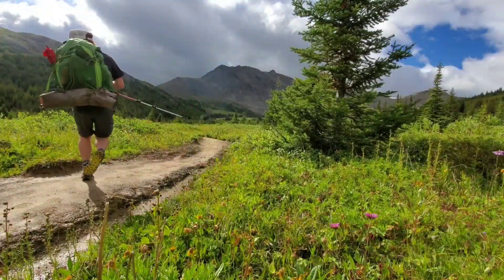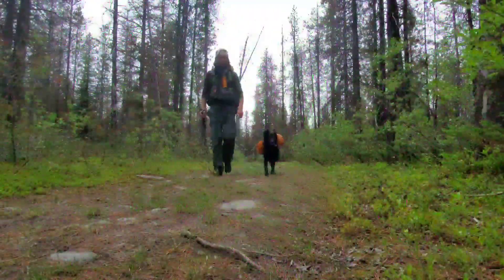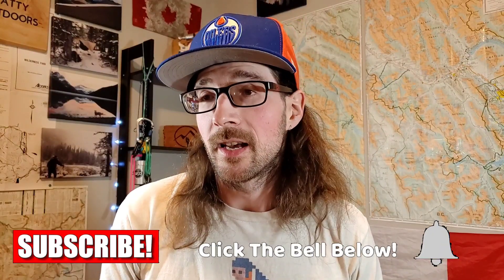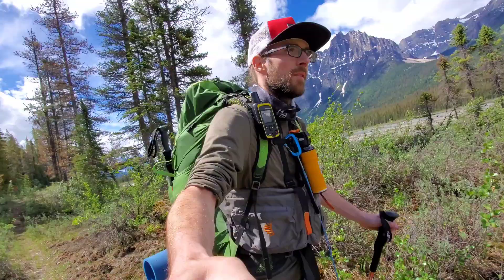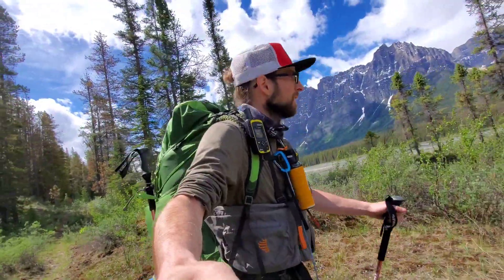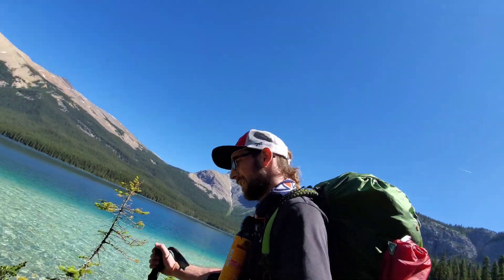Solo Backpacking Tips for a Better trip!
Alright, lets dive into it, and talk about some solo backpacking tips! If you've ever wanted to do a solo backpacking trip, but have been unsure, or worried, these tips and tricks might be just the ticket to get you out there!

Here is the Facebook group I hang out in!